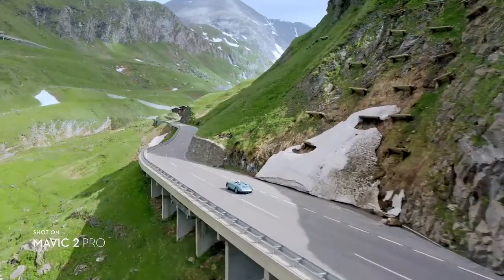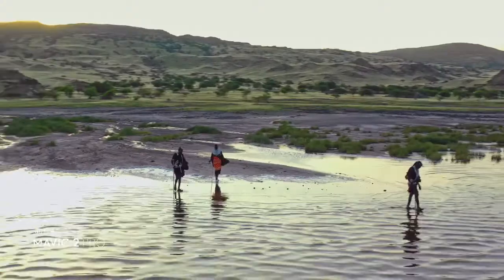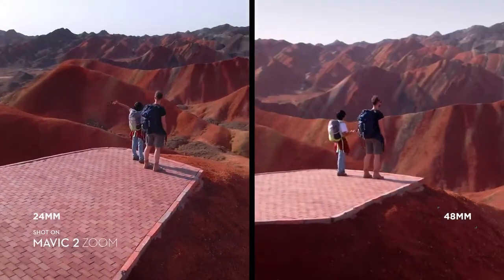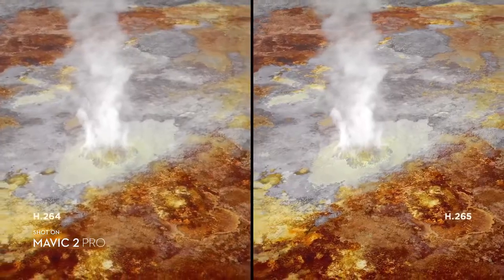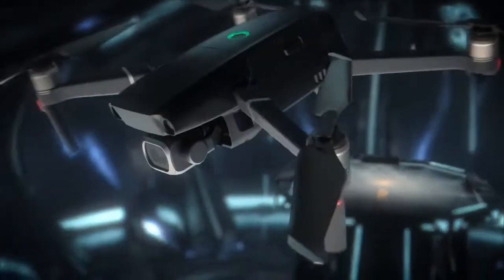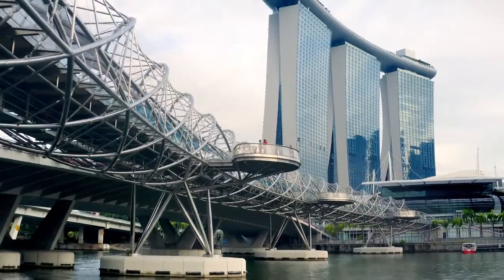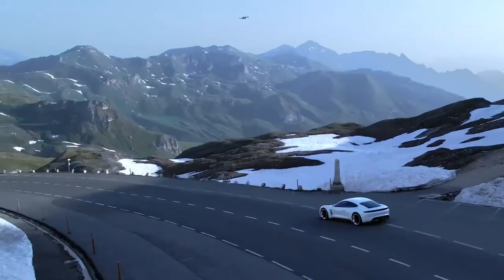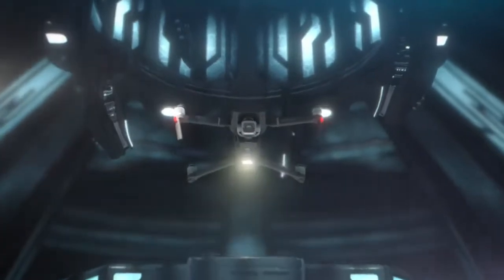Квадрокоптер: DJI Mavic 2 Pro.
Дрон dji мавик 2 pro